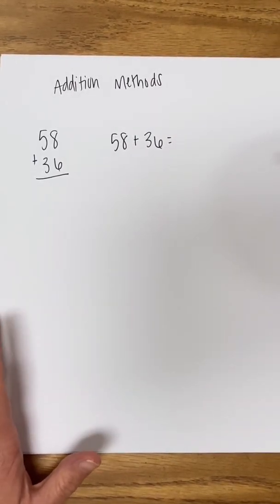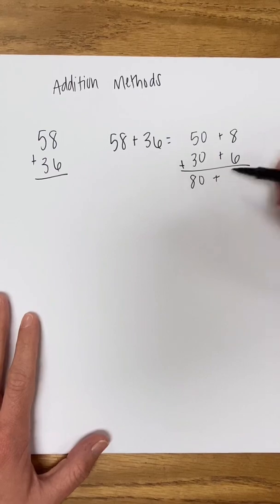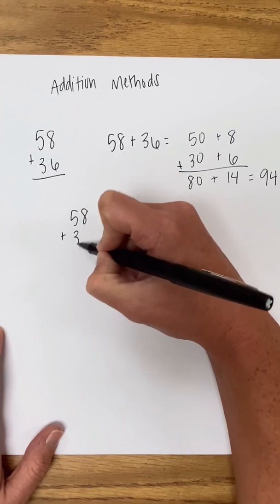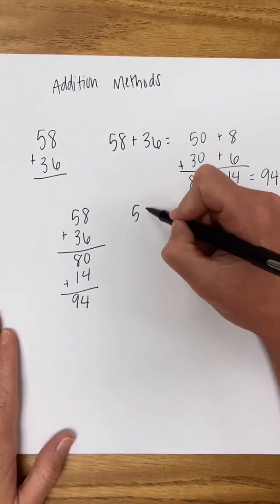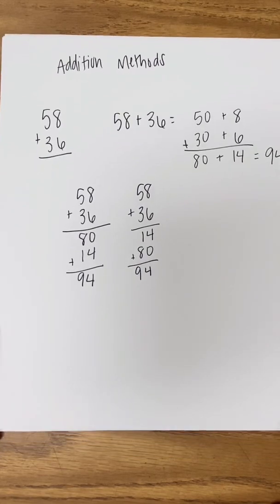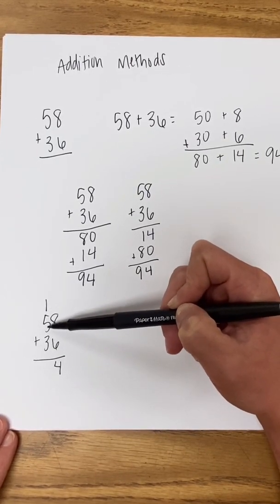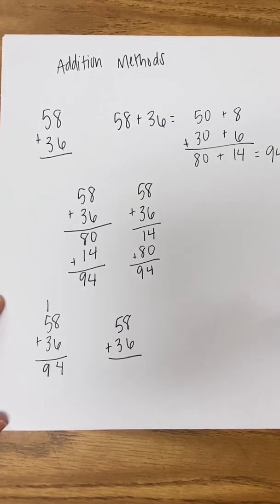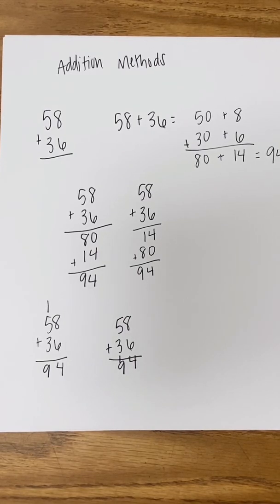Math Tip 📣 Addition Methods